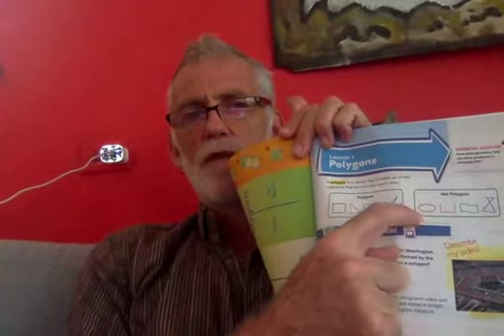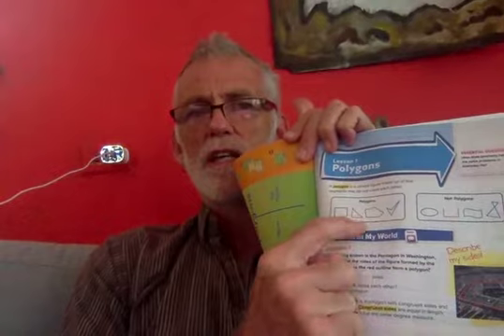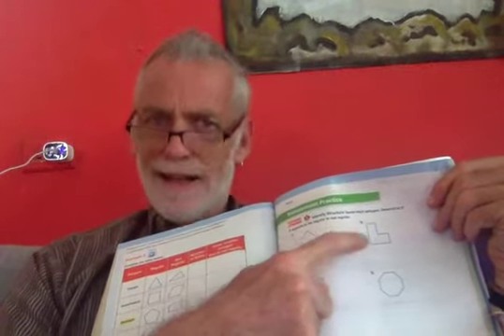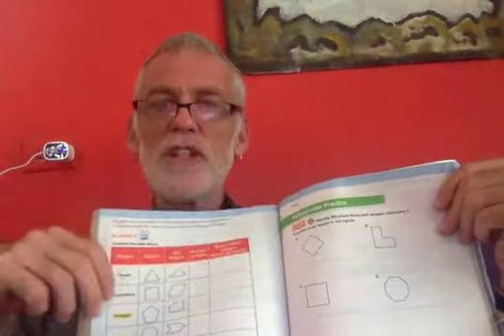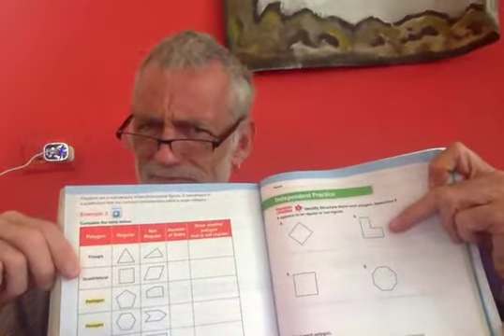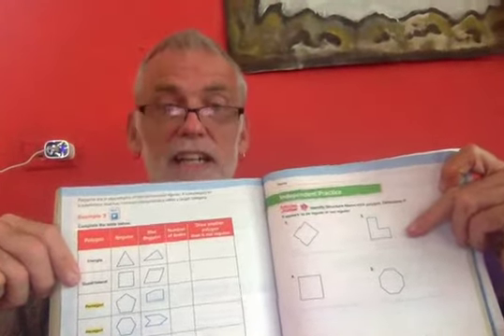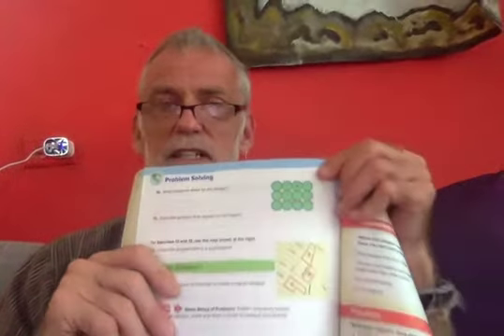MATH 903 906